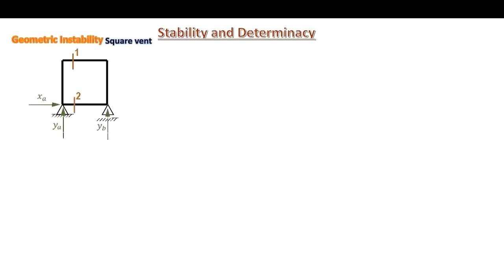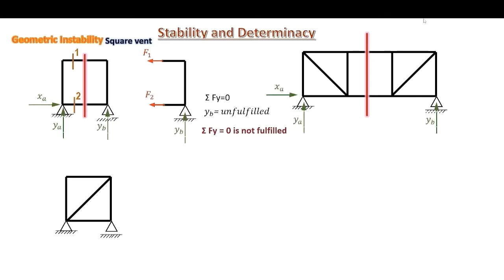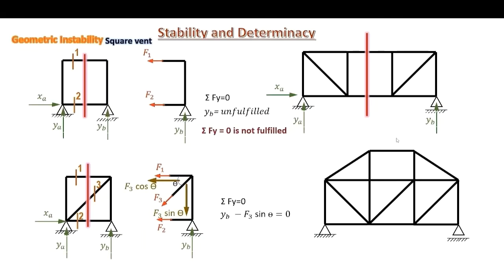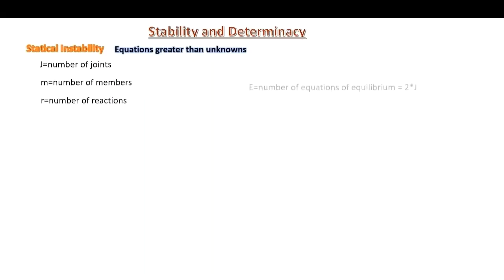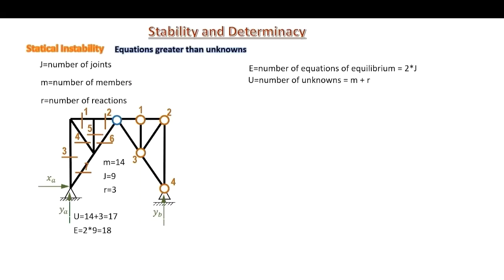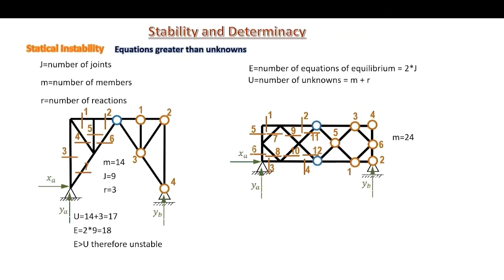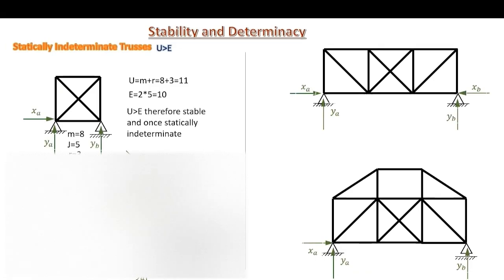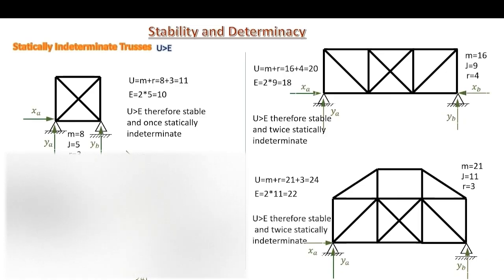2 Stability and Determinacy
In this lecture, we introduce stability and determinacy of trusses.

Topics covered in this series include:
• 3-hinged truss analysis
• Truss with main link
• K-truss analysis
• Wichert truss
• Subdivided truss